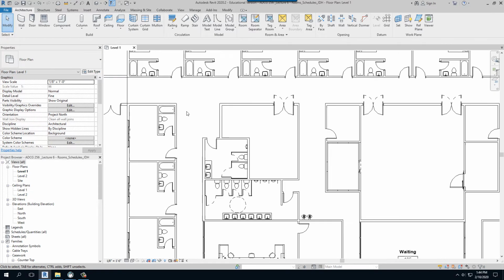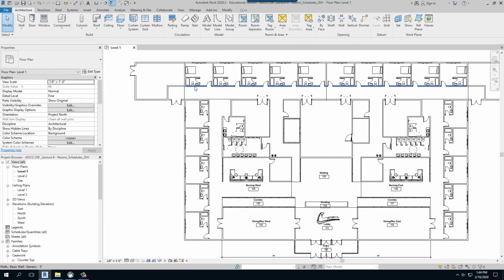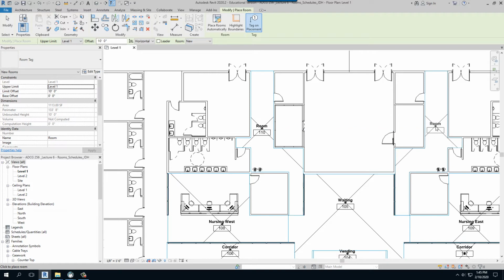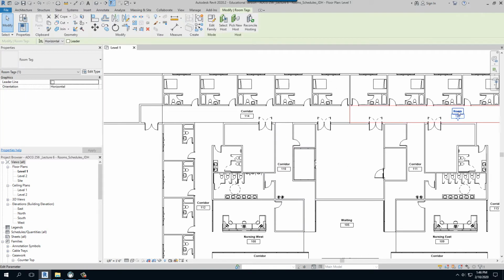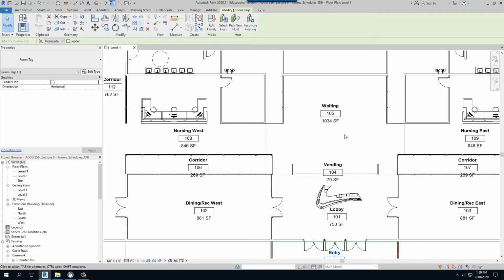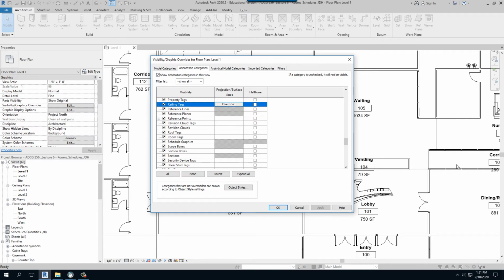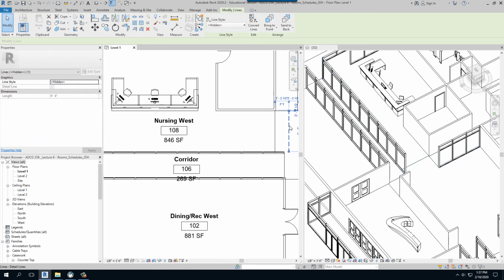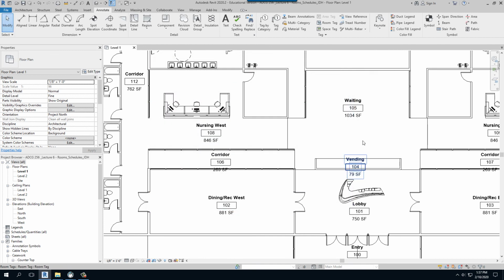ADCG 256 Lecture 6 Video 4